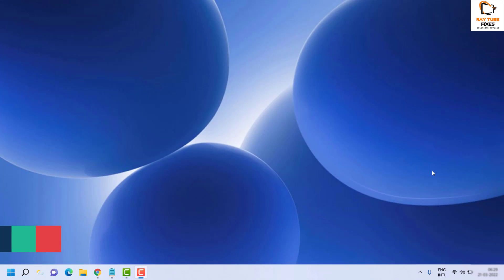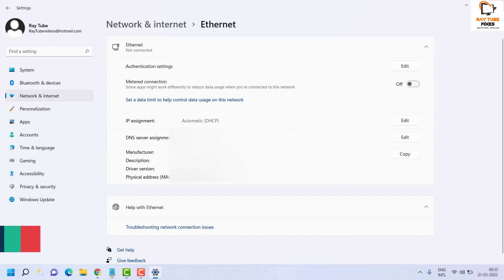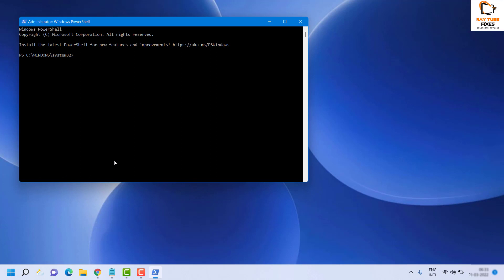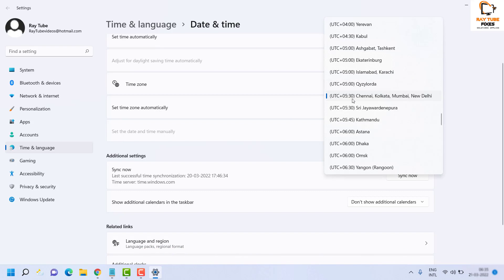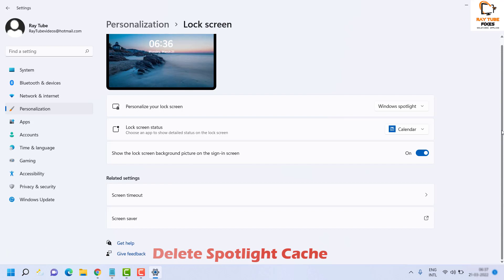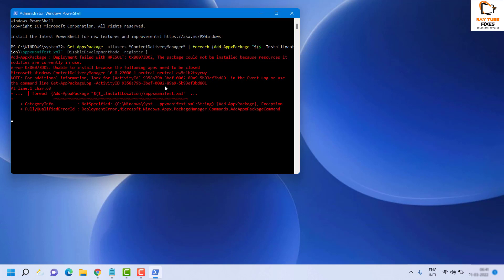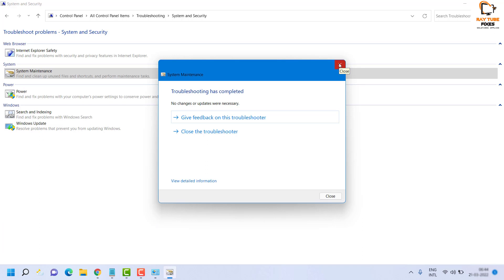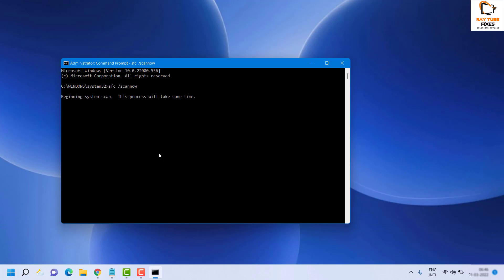How to Fix Spotlight Not Working in Windows 11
Fix 1. Make Sure You Have an Active Internet Connection

Fix 2. Turn off Metered Connection

Fix 3. Uninstall Bitdefender If Applicable

Fix 4. Re-register Spotlight Using PowerShell

Get-AppxPackage -Name Microsoft.Windows.ContentDeliveryManager | Foreach {Add-AppxPackage -DisableDevelopmentMode -Register "$($_.InstallLocation)\AppXManifest.xml" -Verbose}

Fix 5. Adjust Your Time and Date

Fix 6. Re-enable Spotlight in Windows 11

Fix 7. Delete Spotlight Cache

DEL /F /S /Q /A "%USERPROFILE%/AppData\Local\Packages\Microsoft.Windows.ContentDeliveryManager_cw5n1h2txyewy\LocalState\Assets"

DEL /F /S /Q /A "%USERPROFILE%/AppData\Local\Packages\Microsoft.Windows.ContentDeliveryManager_cw5n1h2txyewy\Settings"

Get-AppxPackage -allusers *ContentDeliveryManager* | foreach {Add-AppxPackage "$($_.InstallLocation)\appxmanifest.xml" -DisableDevelopmentMode -register }

Fix 8. Run System Maintenance Troubleshooter

Fix 9. Clear Spotlight Assets

You need to replace the Username section with the actual name of your active account. Alternatively, you can try executing the command below in the Run dialog box to open the Assets directory. %USERPROFILE%/AppData\Local\Packages\Microsoft.Windows.ContentDeliveryManager_cw5n1h2txyewy\LocalState\Assets

Step 3. Click on View Hidden Items from the top menu to make sure all hidden files are visible. Then press Ctrl + A to select everything inside the Assets folder and delete them.

Fix 10. Run an SFC Scan